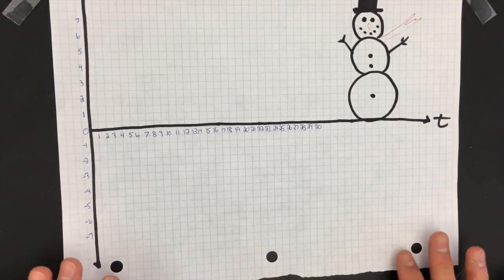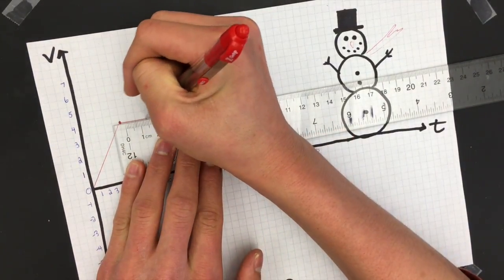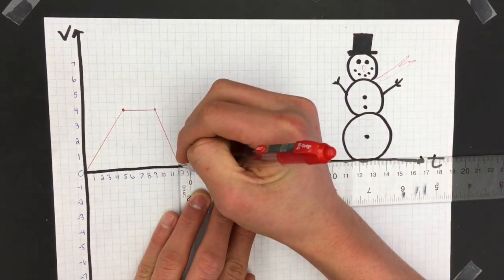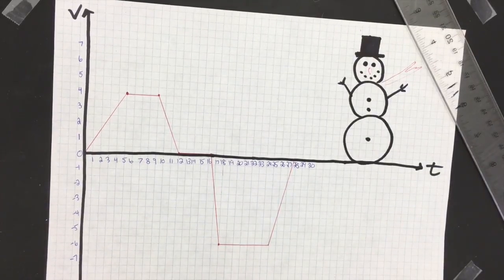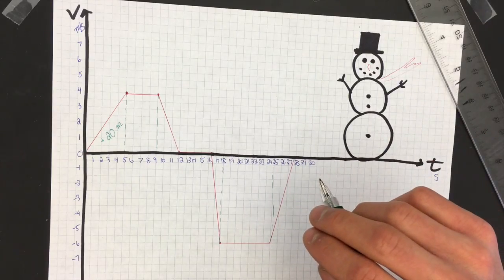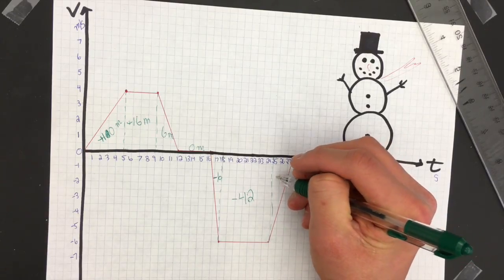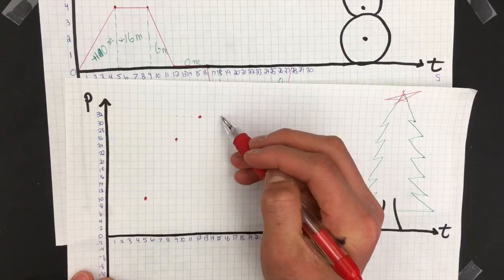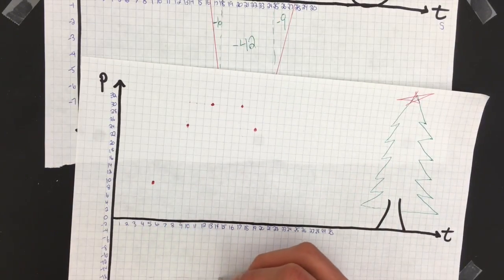Motion Graphing Review guide #31 GUEST SOLUTION SET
This video is about vtxtgraphs